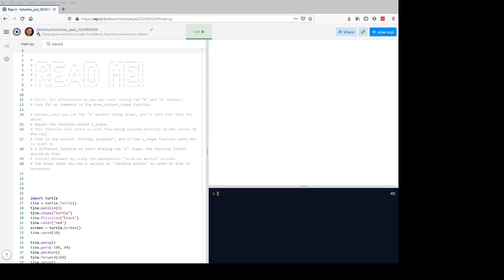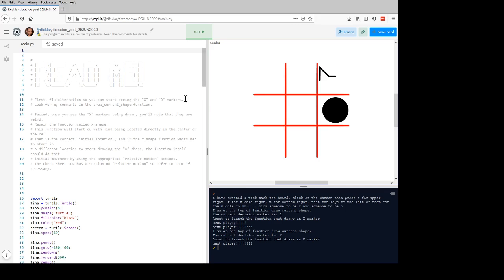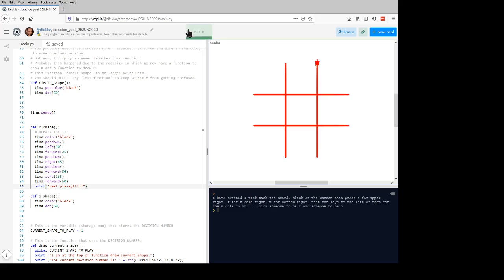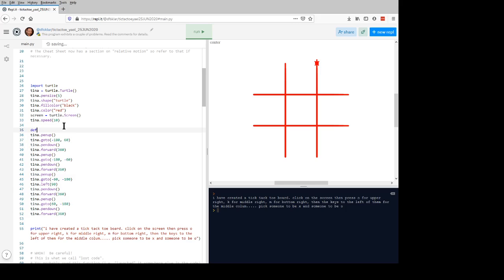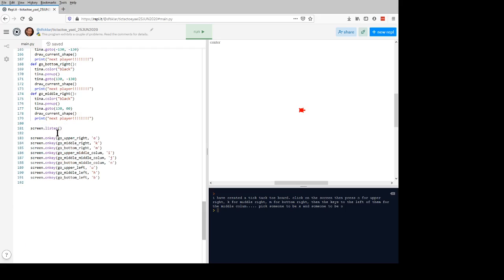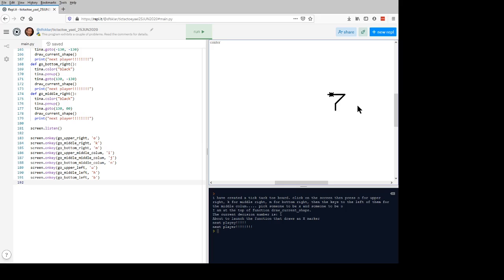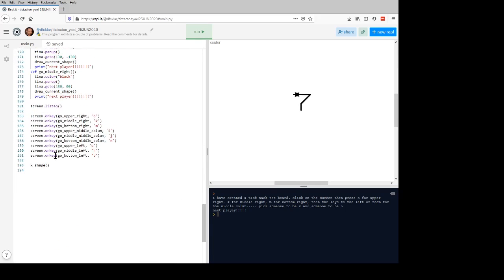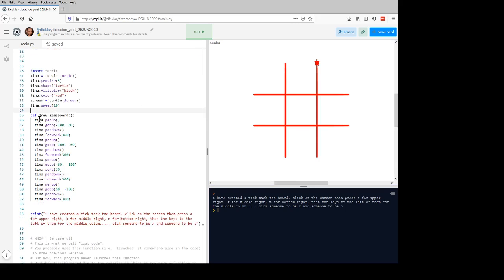CODING - How to do Focused Repair and Testing